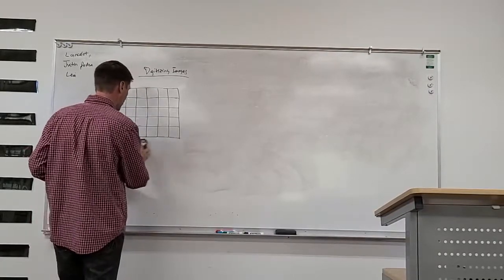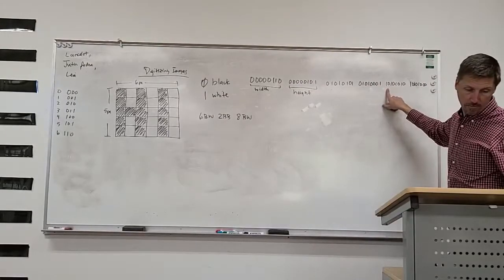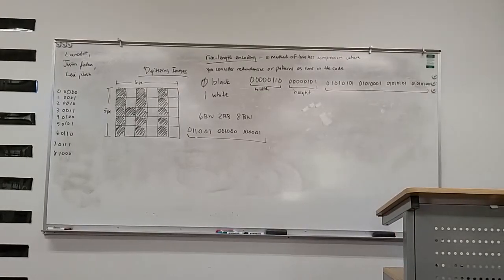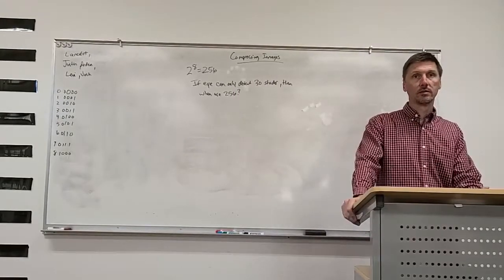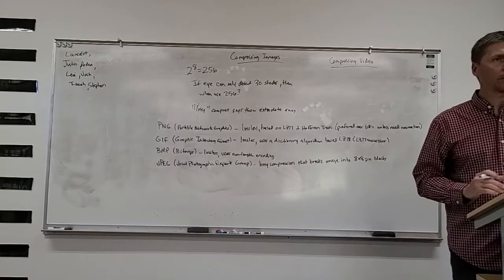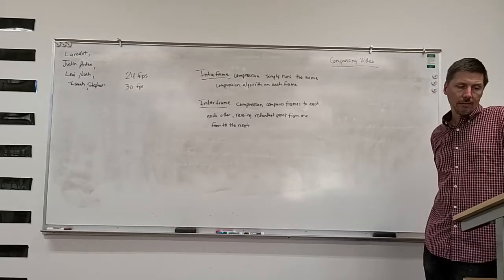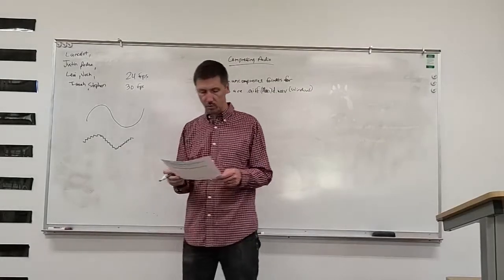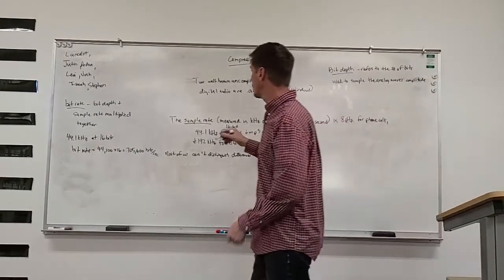Computer Science Principles 3C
LZ77 compression, image, video, and audio compression